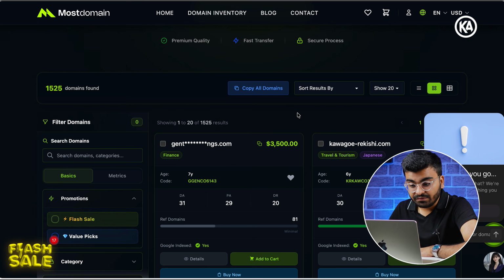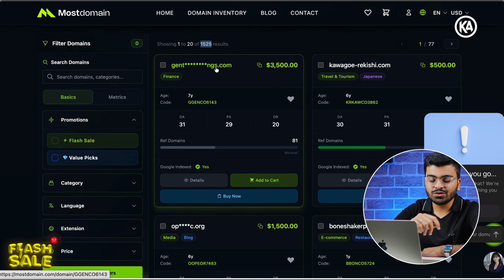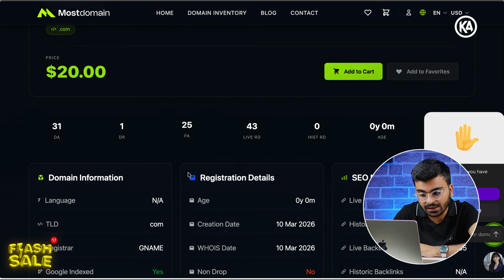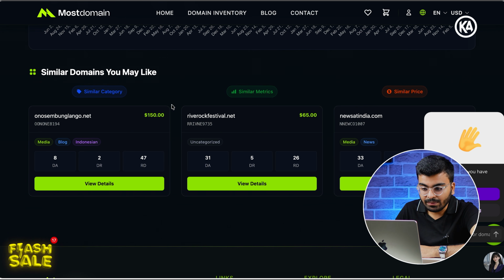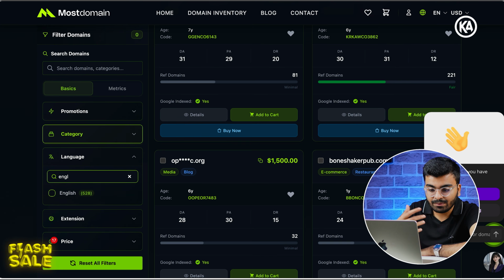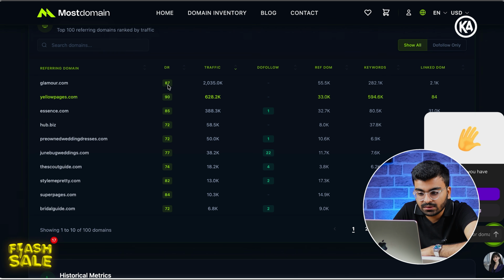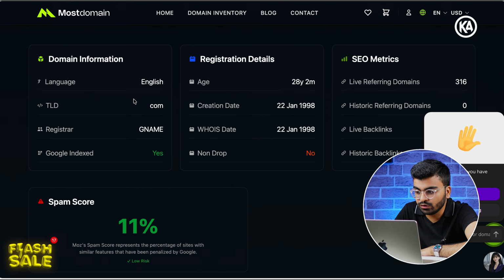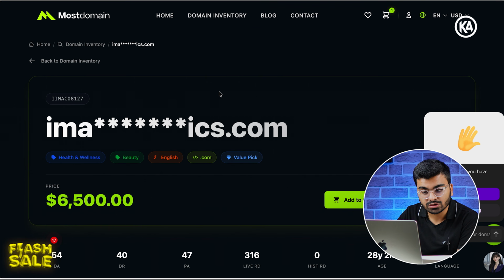Aged Domain VS Expired Domain: What’s The Difference? Best Platforms To Buy Aged Domains in 2026!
In this video, I break it down in the simplest way so you can understand what actually works in today’s SEO.

With increasing competition in niches like iGaming and health, ranking a fresh domain has become very difficult. That’s where aged and expired domains come into play. I explain the pros, risks, and key differences between both, and which one you should choose based on your goals and budget. You’ll also learn how to properly analyse these domains and avoid common mistakes.

Plus, I share real case studies and practical insights from my own experience so you can make smarter decisions.

If you want to rank faster and build authority in 2026, this video will give you a clear direction.

📌 About Kushal Arora:
Kushal Arora is the Founder of KAP Digital and has been in this industry for 7+ years. KAP Digital empowers businesses to achieve organic marketing sales through strategic and innovative approaches. With a focus on leveraging organic channels such as SEO, content marketing, and social media, we guide clients toward sustainable growth and increased revenue.